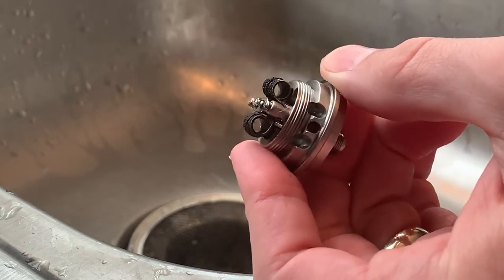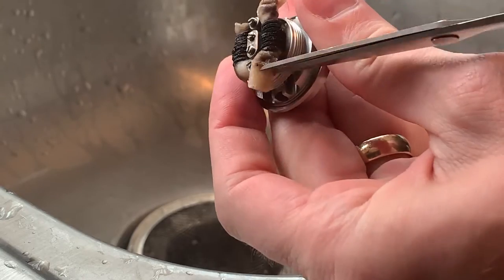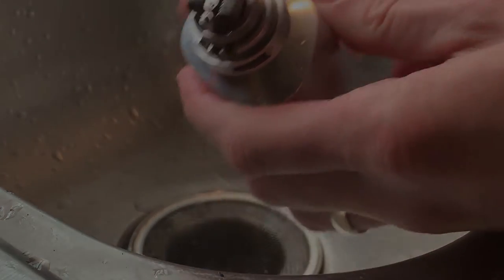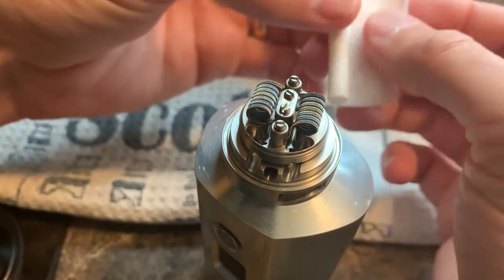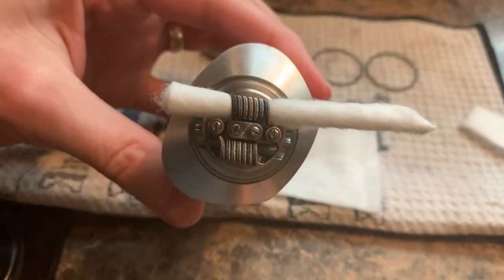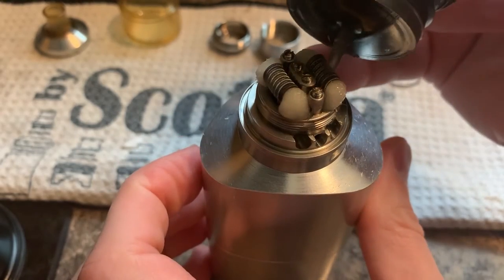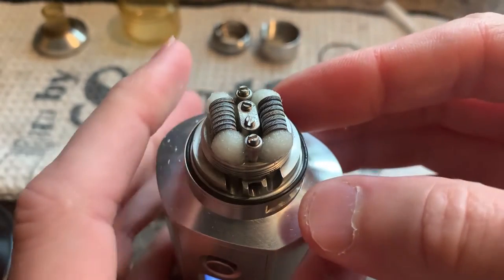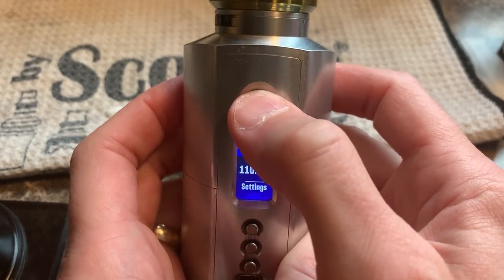The Method by Scottua - Rewicking The Tank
Cleaning and rewicking The Tank by Scottua.